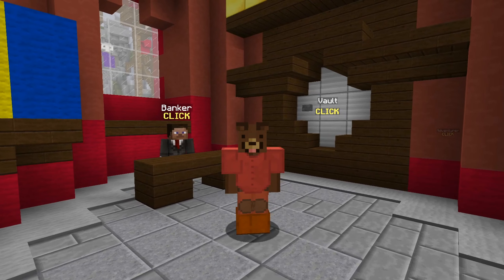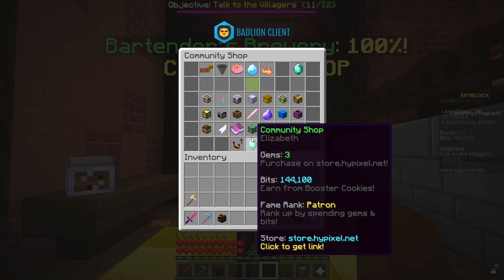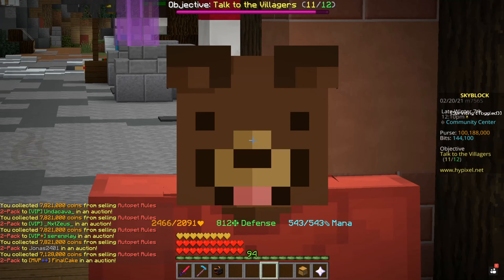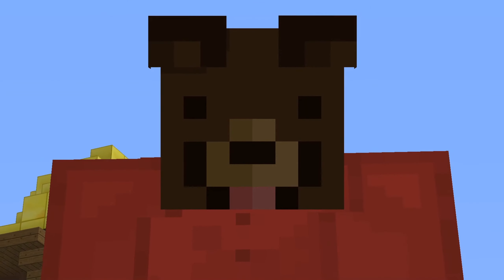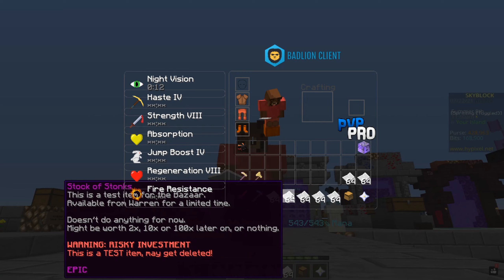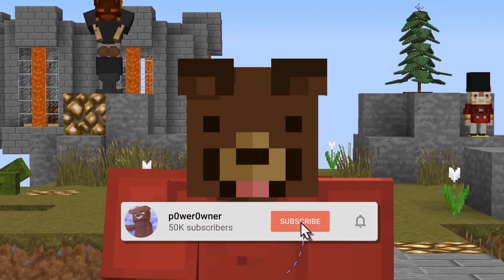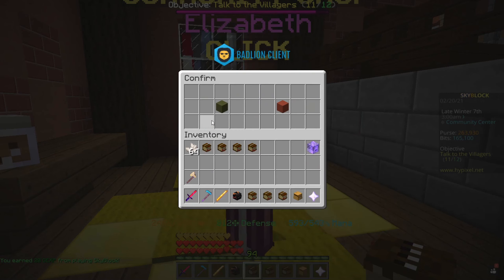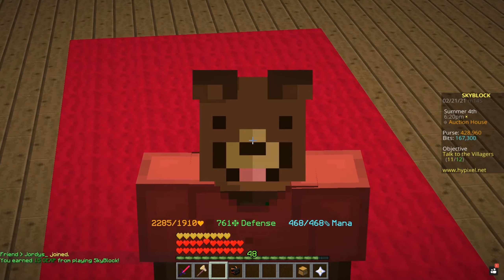HYPIXEL SKYBLOCK | Money Making Method Stonks! ($200 million)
MINECRAFT SKYBLOCK | New Money Making Method! Not get rich quick (invest)

IP: hypixel.net